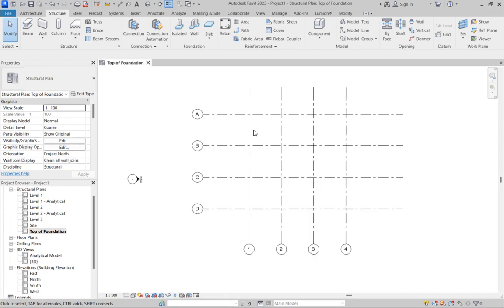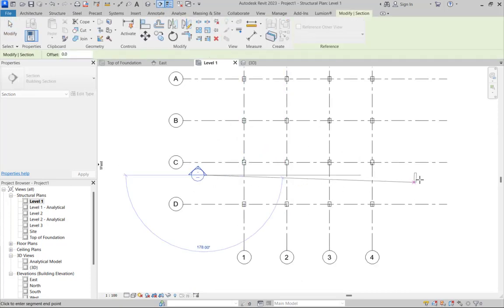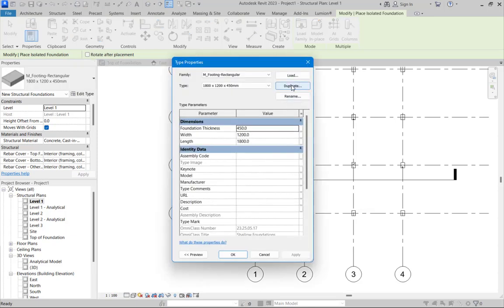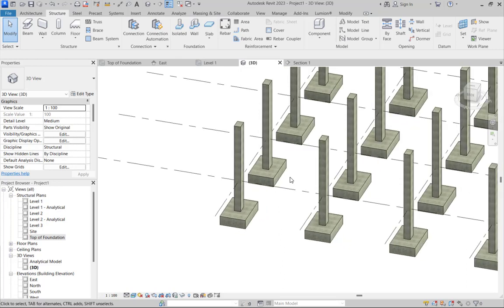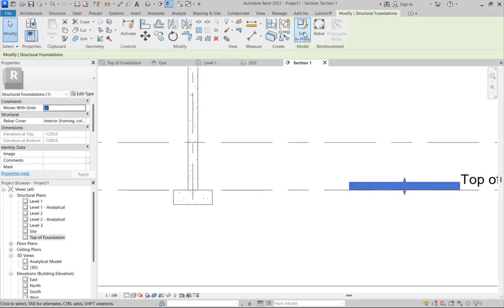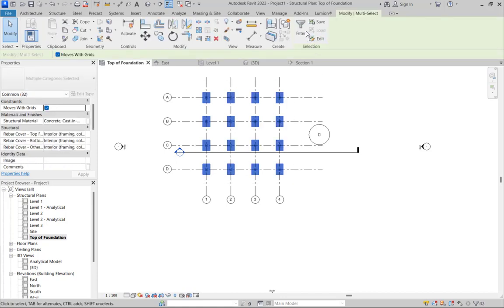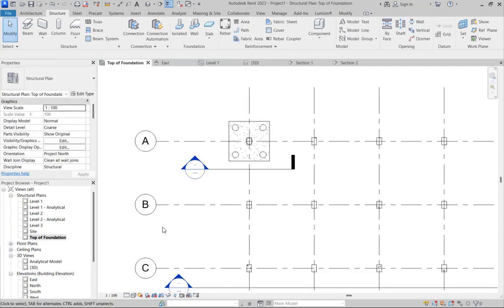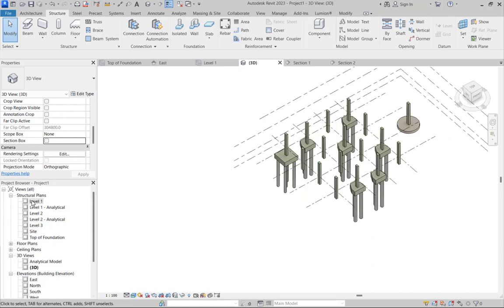Placing Foundation Footings and Column Piles in Revit: Step-by-Step Guide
In this comprehensive tutorial, we'll guide you through the process of placing foundation footings and column piles in Revit, a powerful software used in the architecture, engineering, and construction industry. Follow along as we demonstrate the essential steps to create accurate and detailed structural elements within your building model.

Step 1: Setting up your project
Learn how to create a new project or open an existing one in Revit. We'll show you how to configure the project settings to ensure the proper units, levels, and gridlines are in place for your foundation design.

Step 2: Creating foundation footings
Discover how to use Revit's powerful tools to create precise and customizable foundation footings. We'll demonstrate various footing types, such as isolated footings and continuous strip footings, and show you how to define their dimensions, reinforcement, and other parameters.

Step 3: Placing column piles
Explore the process of adding column piles to your building model in Revit. We'll demonstrate how to accurately position and align the piles with the foundation footings, ensuring proper load transfer and structural integrity. You'll also learn how to define the pile properties, such as length, diameter, and material.

Step 4: Modifying and adjusting elements
Discover how to make modifications and adjustments to the foundation footings and column piles as per your design requirements. We'll cover techniques for resizing, repositioning, and updating the properties of these elements to achieve the desired structural configuration.

Step 5: Annotating and documenting the design
Learn how to annotate and document your foundation and pile design in Revit. We'll demonstrate how to generate accurate construction drawings, schedules, and quantity take-offs for your project, ensuring clear communication and seamless coordination with other project stakeholders.

Whether you're an architect, structural engineer, or a construction professional, this tutorial will equip you with the essential skills to effectively place foundation footings and column piles in Revit. Enhance your BIM (Building Information Modeling) workflow and create precise structural designs with confidence. Join us now and take your Revit skills to the next level!